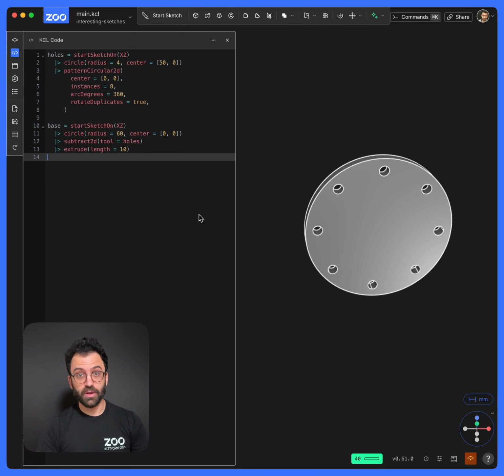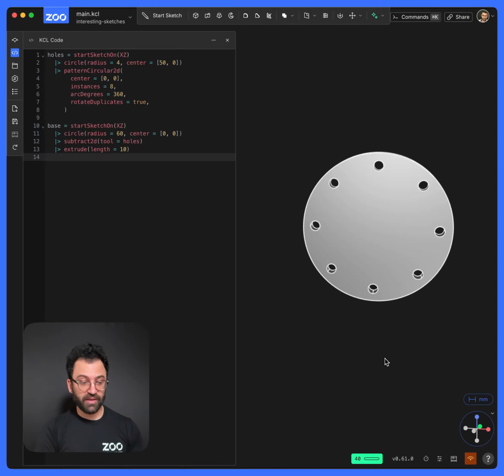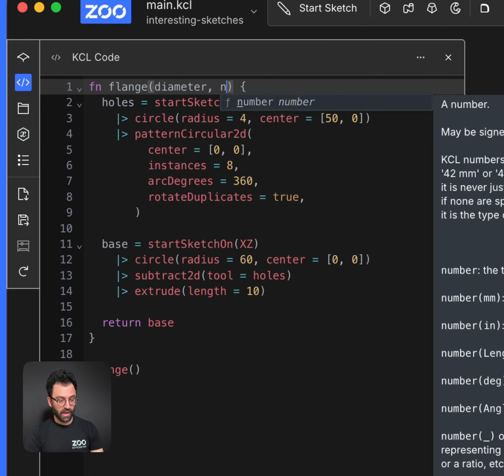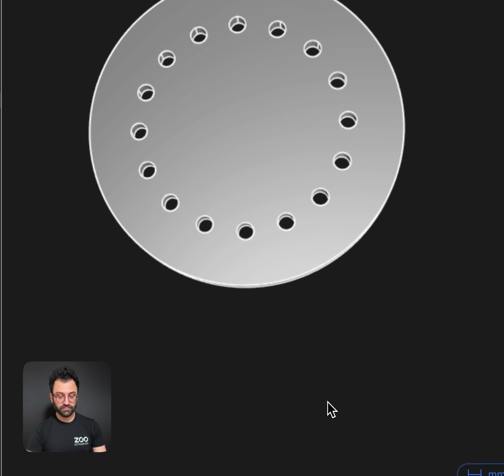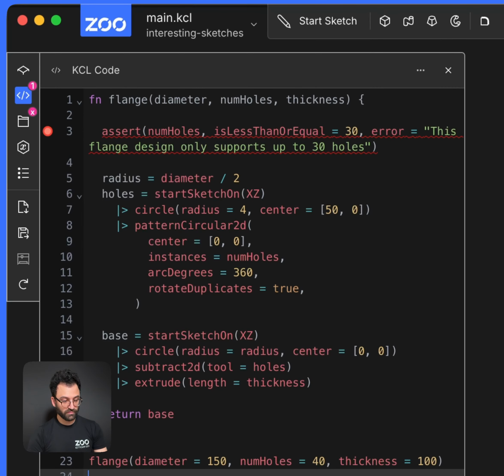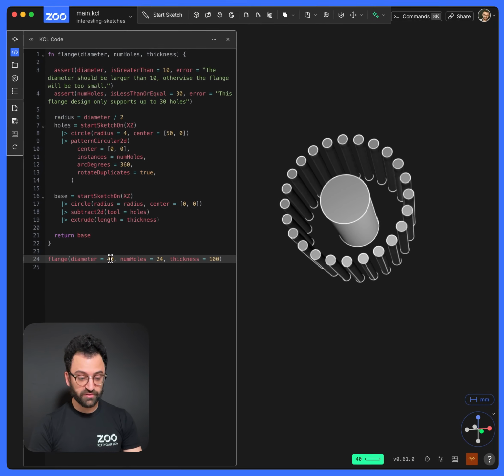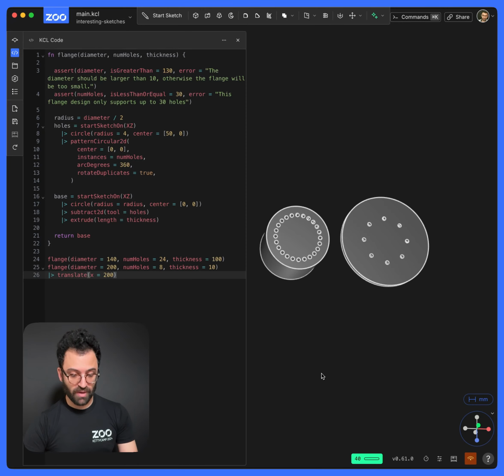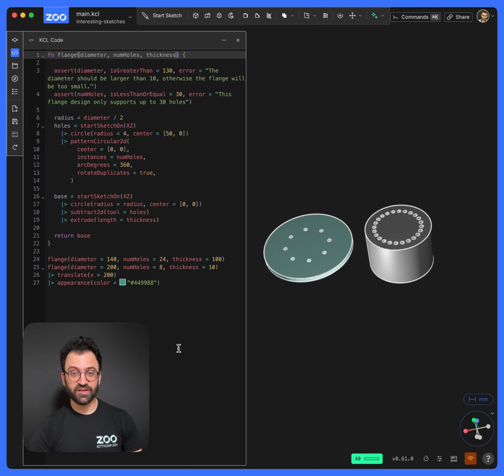KCL: Parametric design with functions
Parametric design is a powerful technique that lets engineers save time and avoid repeating the same work over and over again. In this tutorial, we'll learn how KCL naturally allows for parametric design. You'll see how to define your own new KCL functions, which can accept parameters and calculate parametric designs. This way, you can write KCL functions which return a flange with parametric dimensions, or numbers of holes, or any other kind of property. We'll also cover assertions, which let you validate your code or the values that users provide as parameters.

00:00 Intro
00:45 Direct modeling
01:18 What is parametric design?
02:10 Parametric design with KCL functions
05:00 Validating parameters with assert
10:03 Summary